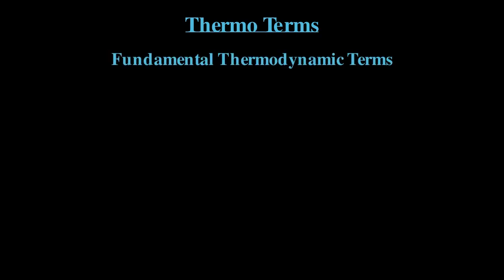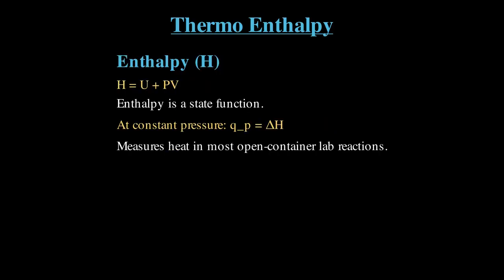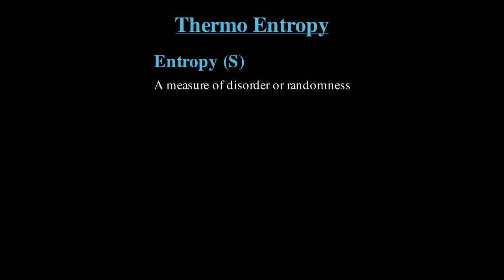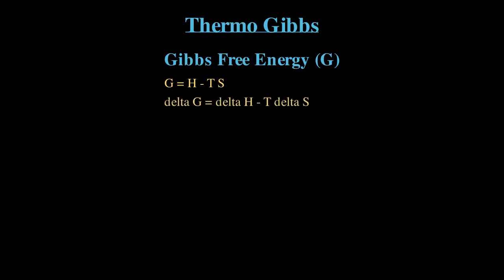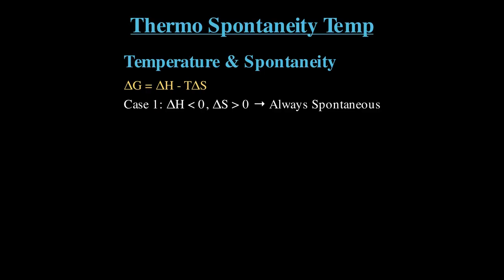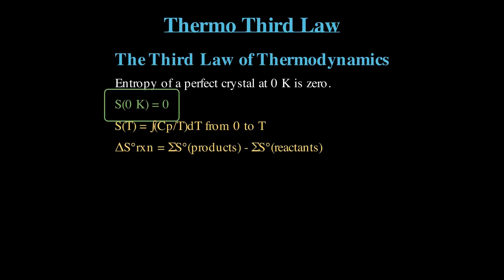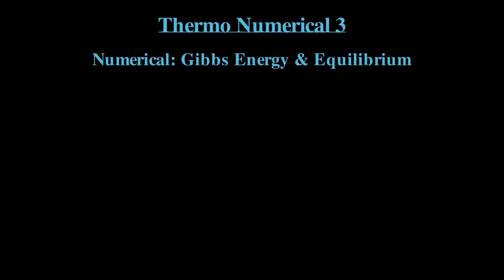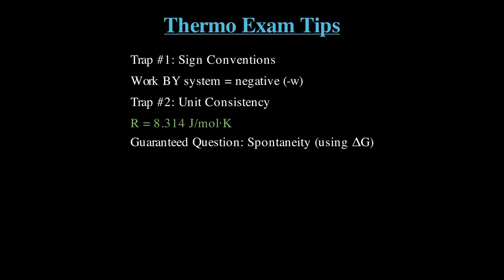🔓 THERMODYNAMICS ONE SHOT | Entropy Unlocked | NEB Class 12 Chemistry 2083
🔓 THERMODYNAMICS — ENTROPY UNLOCKED ONE SHOT!
Class 12 NEB Chemistry | 2083 Board Exam Complete Revision

Thermodynamics गाह्रो लाग्छ?
ΔH, ΔS, ΔG — तीनवटै confuse गर्छ?
Entropy भनेको के हो — थाहा छैन?
Spontaneous reaction कहिले हुन्छ
— बुझिएको छैन?

यो एउटै video हेरेपछि:
🔓 Thermodynamics को हरेक
   concept crystal clear हुन्छ
⚡ ΔG = ΔH - TΔS — जिन्दगीभर
   याद रहन्छ
🎯 Board मा आउने जुनसुकै
   Question handle हुन्छ
💯 Entropy को राज
   एकैपटक unlock! 🔥

📚 यस VIDEO मा के के Cover हुन्छ?

🔥 BASIC CONCEPTS:
✅ Thermodynamics भनेको के हो?
✅ System र Surroundings
✅ Types of System:
   → Open System
   → Closed System
   → Isolated System
✅ State Functions vs Path Functions
✅ Intensive vs Extensive Properties
✅ Thermodynamic Processes:
   → Isothermal, Adiabatic
   → Isobaric, Isochoric

⚡ FIRST LAW OF THERMODYNAMICS:
✅ Internal Energy: ΔU
✅ ΔU = q + w (IUPAC convention)
✅ Work done: w = -PΔV
✅ Enthalpy: H = U + PV
✅ ΔH = ΔU + ΔnRT
✅ Exothermic vs Endothermic:
✅ Standard Enthalpy of Reactions
✅ Hess's Law of Constant
   Heat Summation
✅ Enthalpy of:
   → Formation
   → Combustion
   → Neutralization
   → Atomization
   → Bond Enthalpy

🌀 SECOND LAW & ENTROPY:
✅ Limitations of First Law
✅ Entropy (S) — Concept Clear
✅ Entropy = measure of disorder
✅ ΔS = qrev/T
✅ Second Law Statement
✅ Entropy changes in:
   → Physical processes
   → Chemical reactions
✅ Standard Entropy: S°
✅ Why universe always moves
   toward disorder — explained!

🔓 GIBBS FREE ENERGY:
✅ Gibbs Free Energy: G = H - TS
✅ ΔG = ΔH - TΔS — The Master Formula
✅ Four Cases of Spontaneity:
   → ΔH(-) ΔS(+) → Always spontaneous
   → ΔH(+) ΔS(-) → Never spontaneous
   → ΔH(-) ΔS(-) → Depends on T
✅ Relationship: ΔG° = -RT ln K
✅ ΔG° = -nFE° (Electrochemistry link)

📐 THERMOCHEMICAL CALCULATIONS:
✅ Hess's Law Numericals
✅ Bond Enthalpy Calculations
✅ ΔG Calculation Problems
✅ Entropy Change Calculations
✅ Spontaneity Determination
✅ Previous Board Numericals Solved
✅ 2083 Expected Questions Solved

🔓 ΔU = q + w
🔓 ΔH = ΔU + ΔnRT
🔓 w = -PΔV (expansion work)
🔓 ΔS = qrev/T
🔓 ΔG° = -RT ln K
🔓 ΔG° = -nFE°
🔓 ΔHreaction = ΣΔHf(products)
         - ΣΔHf(reactants)
🔓 ΔH = Σ(Bond energies broken)
      - Σ(Bond energies formed)
🎯 यो Video को लागि हो यदि तपाईं:
👉 Class 12 NEB Science Student हुनुहुन्छ
👉 Thermodynamics totally
   confusing लागिरहेको छ
👉 ΔH, ΔS, ΔG मा
   difference थाहा छैन
👉 Spontaneity conditions
   याद गर्न गाह्रो छ
👉 Hess's Law Numericals
   solve गर्न गाह्रो छ
👉 Board Exam अघि Rapid
   Revision चाहिन्छ

Thermodynamics बाट हरेक वर्ष
NEB Board मा कम्तीमा २–३
Questions आउँछन्!

ΔG = ΔH - TΔS र Hess's Law —
यी दुई लगभग हरेक वर्ष
Sure Shot छन्! 🎯

Entropy र Spontaneity पनि
बढ्दो रूपमा सोधिँदैछ —
यो video ले सबै cover गर्छ! ✅

यो video हेरेपछि:
⚡ ΔH, ΔS, ΔG — तीनवटै
   concept crystal clear
⚡ Hess's Law Numerical
   step-by-step solve हुन्छ
⚡ Spontaneity — एक नजरमा
   थाहा हुन्छ
⚡ Entropy को concept
   जिन्दगीभर याद रहन्छ
   Thermodynamics Question
   को सामना गर्न तयार! 🔓🔥

💬 COMMENT CHALLENGE:
Thermodynamics मा सबैभन्दा
गाह्रो के लाग्छ?
Comment मा लेख्नुहोस्! 🔓

🔥 "ΔG = ΔH - TΔS बुझिएन!"
🌀 "Entropy confuse गर्छ!"
⚡ "Spontaneity conditions
    याद हुँदैन!"
📐 "Hess's Law Numerical
    गाह्रो छ!"

हामी हरेक Comment को
Reply गर्छौं! ✅

   (Daily Science Reels, Tips & Tricks!)

💬 अर्को कुन Chapter को
   One Shot बनाउने?
   Comment मा suggest गर्नुहोस्! 🔥

👍 LIKE गर्नुहोस् — Video
   helpful लागेमा
   हरेक नयाँ video सबैभन्दा
   पहिले पाउन
📤 SHARE गर्नुहोस् — साथीको
   Thermodynamics पनि
   clear होस् 🙏

एक SHARE ले एउटा साथीको
Chemistry सजिलो हुन सक्छ! 🔓🔥